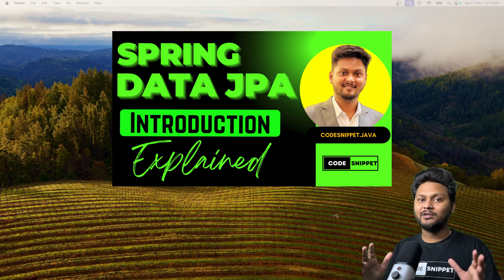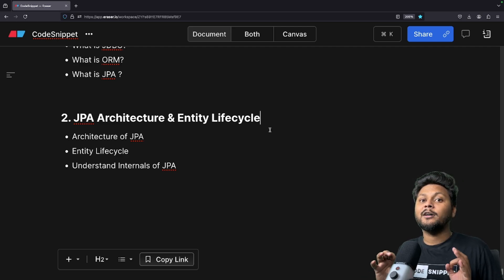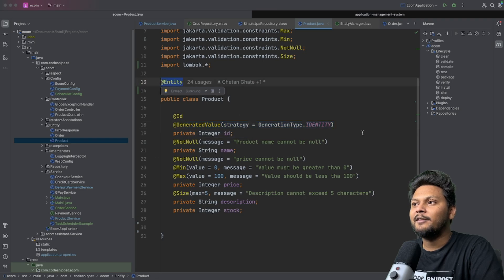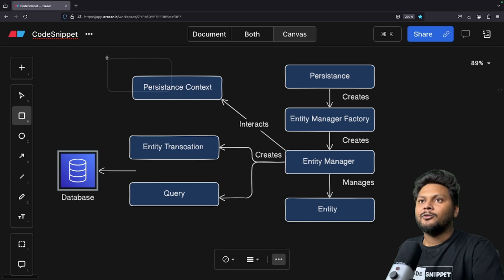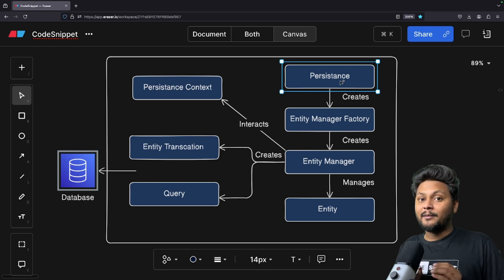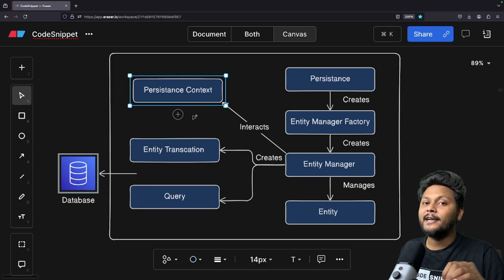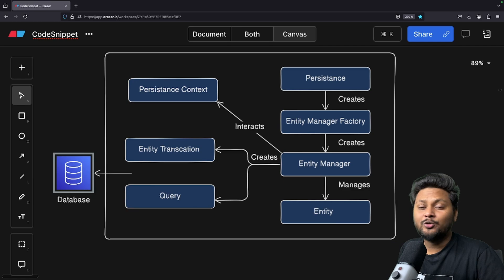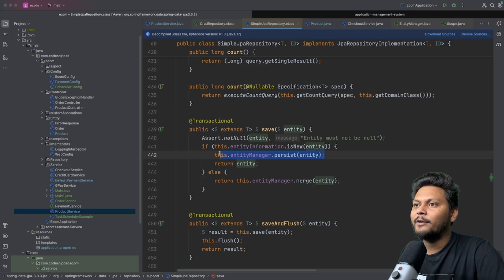JPA Architecture & Entity Lifecycle Explained | Spring Data JPA Deep Dive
In this video, we explore the fundamentals of JPA Architecture and the Entity Lifecycle to help you build a solid foundation in Spring Data JPA:

    JPA Architecture: Understand how EntityManager, Persistence Context, and the database interact.
    Entity Lifecycle: Learn about the four key states (Transient, Persistent, Detached, and Removed) with an intuitive example.

Chapters:
0:00 - Introduction & Agenda
1:37 - Entity
2:12 - JPA Architecture
9:37 - Entity Lifecycle

This is the perfect starting point for anyone looking to master JPA and Spring Data JPA! 🚀

    CRUD operations with JpaRepository and CrudRepository
    Writing custom JPQL queries
    Advanced repository use cases